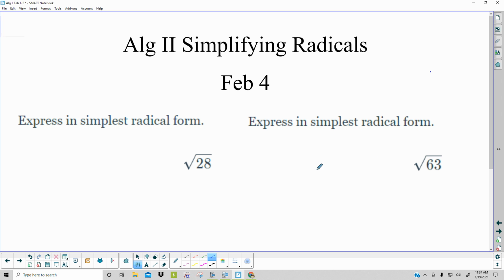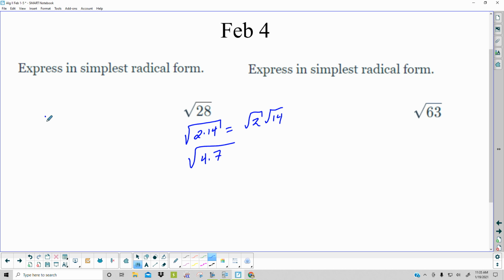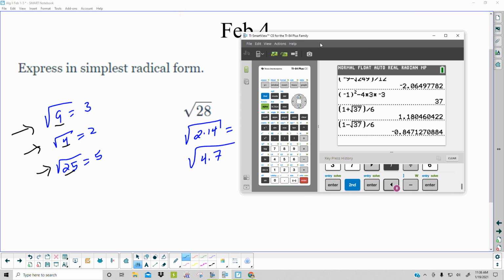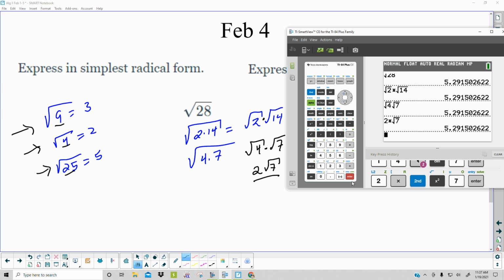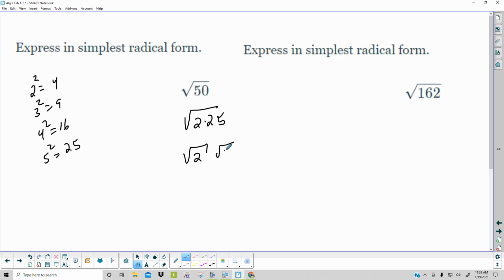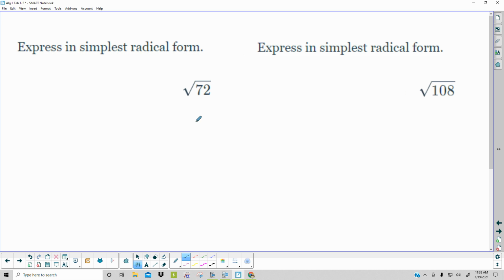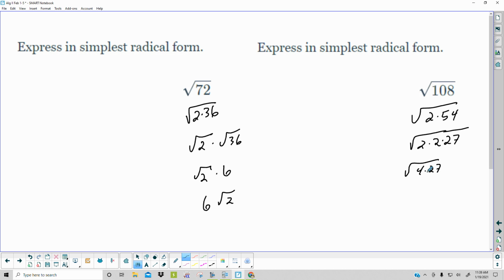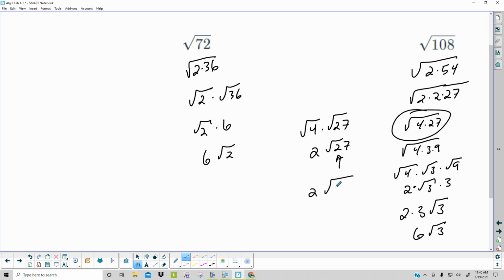Alg II Feb 4 Simplifying Radicals